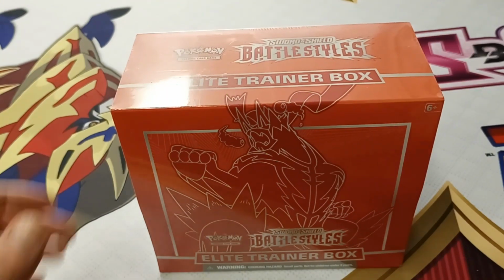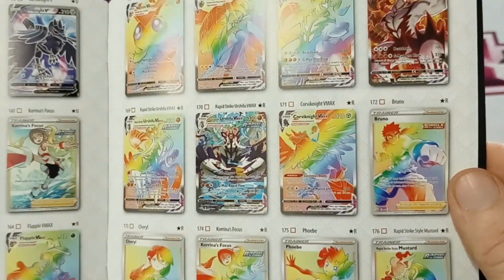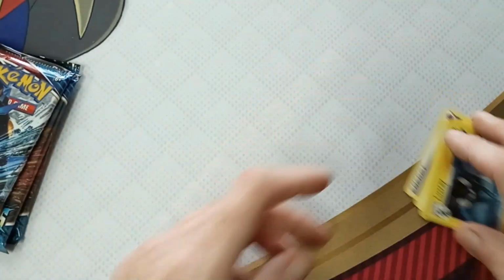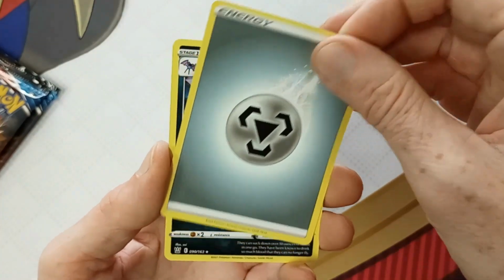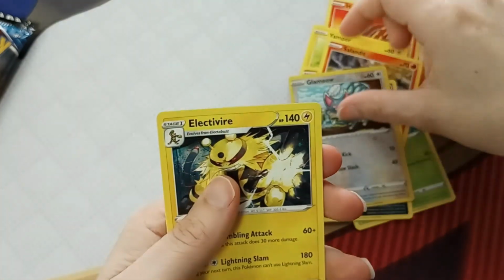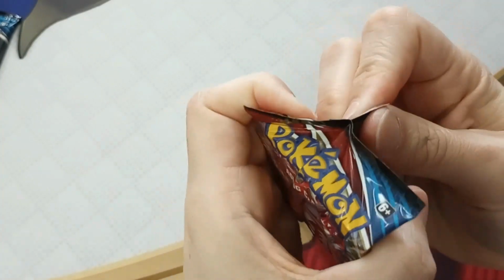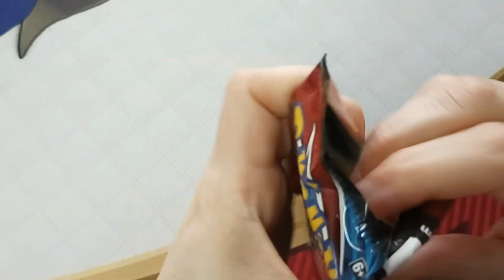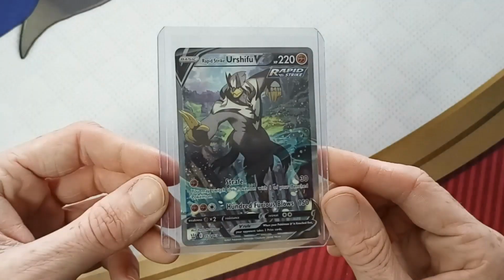Opening Pokémon BATTLE STYLES! (Any alt art will do)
Weve had a very limited sample size of this set, and this ETB makes me want to open more!